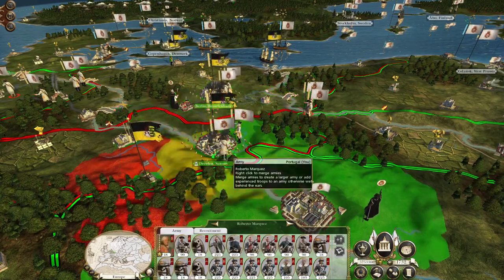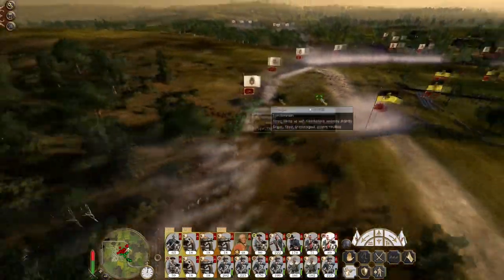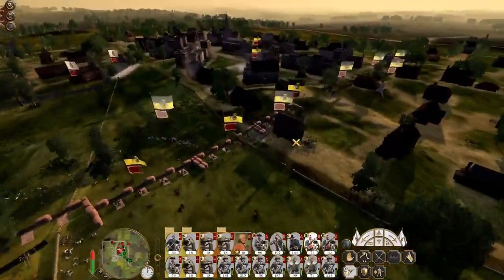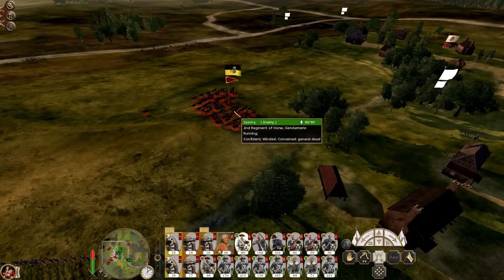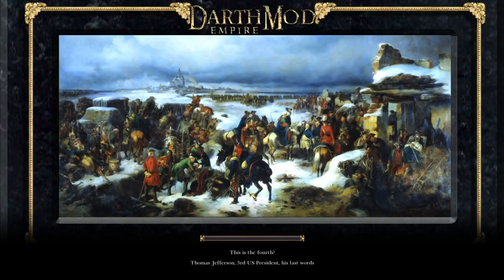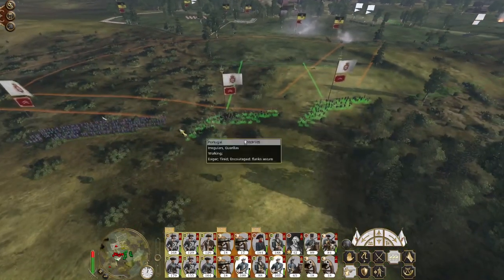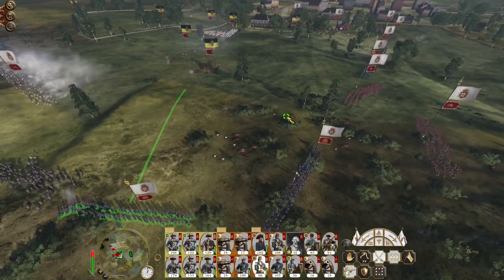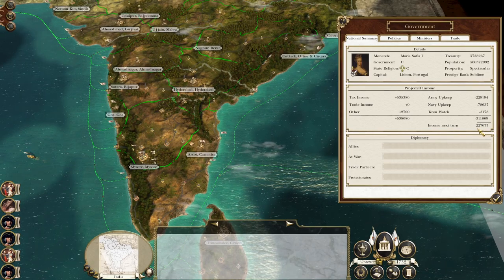Portugal #54 - Empire Total War: DM - Finale!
Hey guys, welcome to the next episode of my Empire Total War Lets Play as Portugal - in this episode we destroy Saxony in our campaign finale!